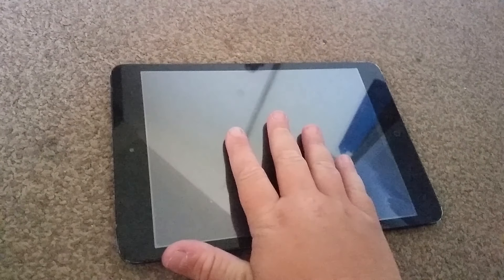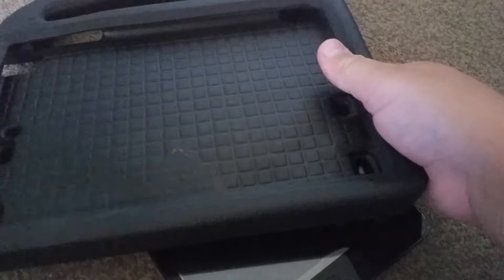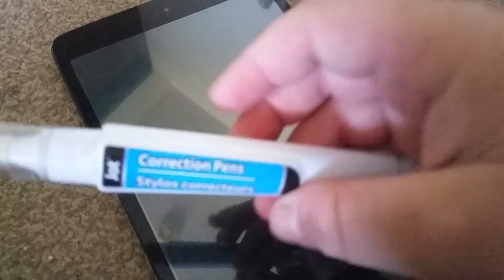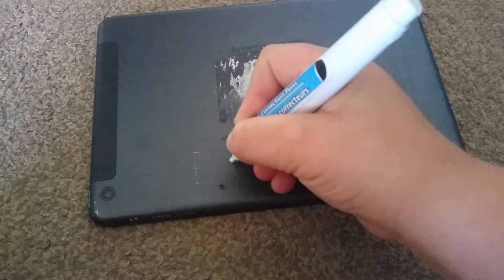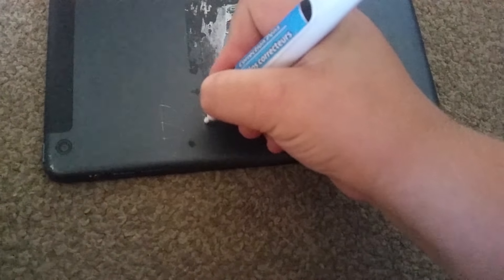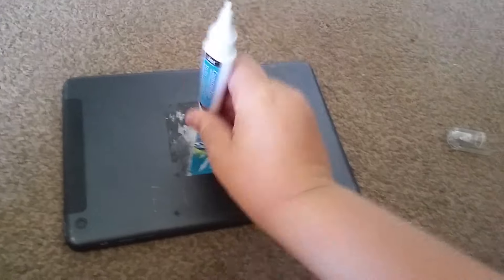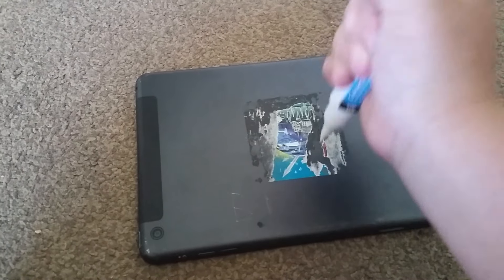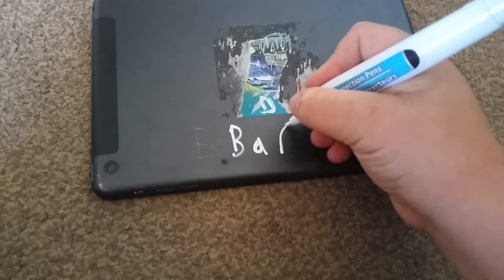Drawing on my IPad with white-out!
If I haven't mentioned this already, sorry for the lag in the video. My phone was sitting in a car for two days and died. At the time of recording, the phone had been just switched on at 14% battery.